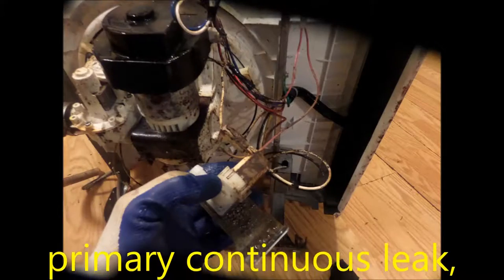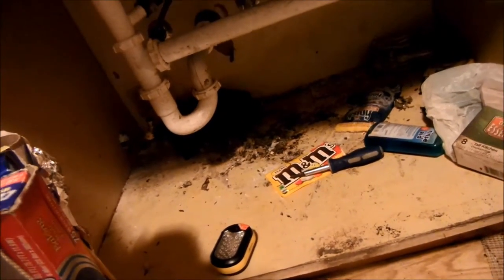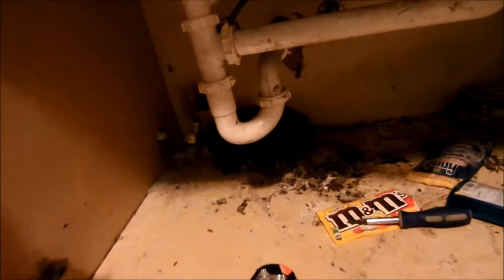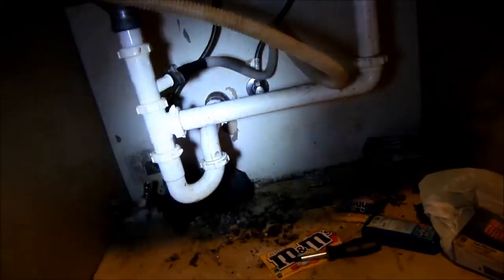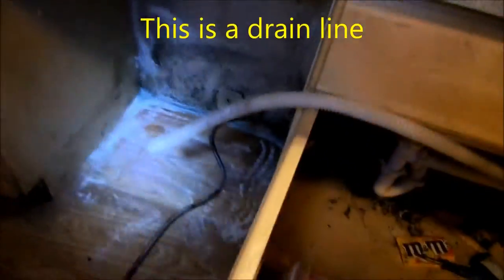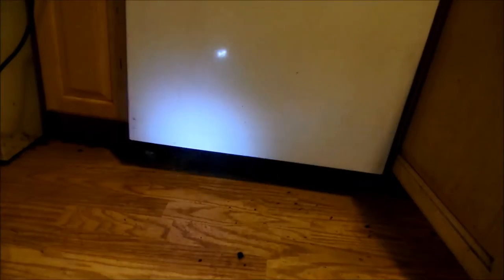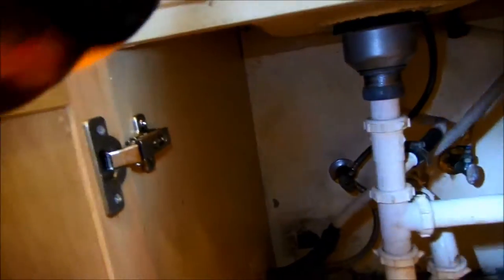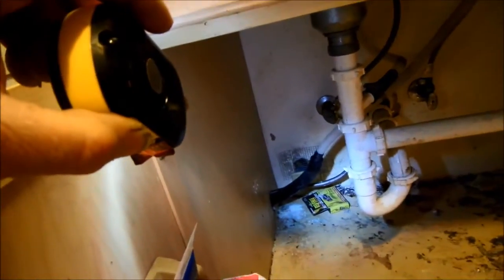My Dishwasher Service, 707 443-8347 9-7 PT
Dishwasher Service advise for a fee 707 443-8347 PT 9-7. Got rodents? Watch this.